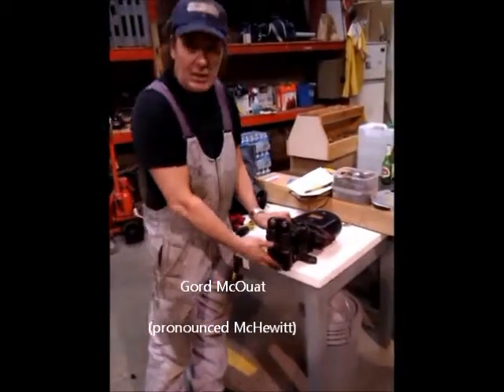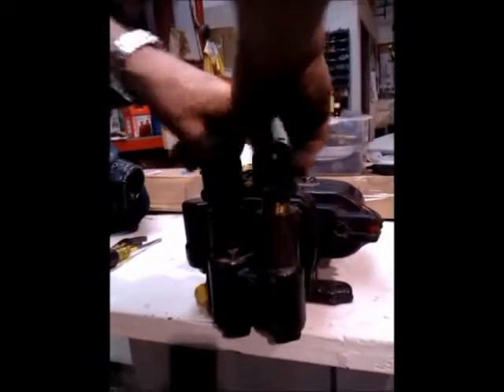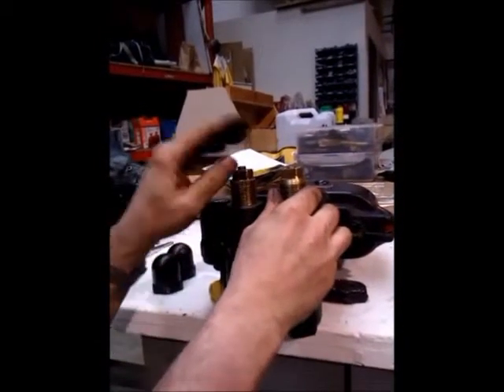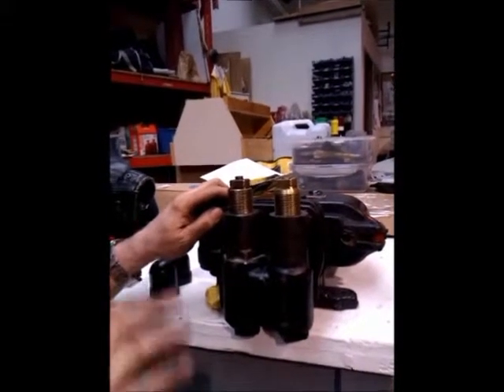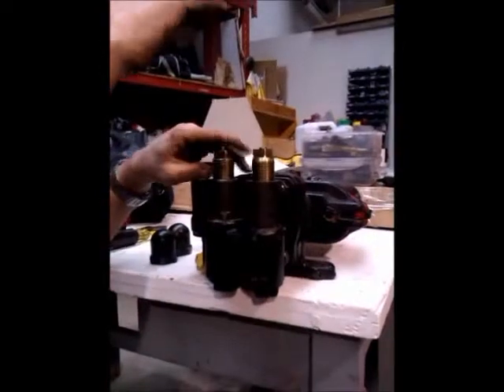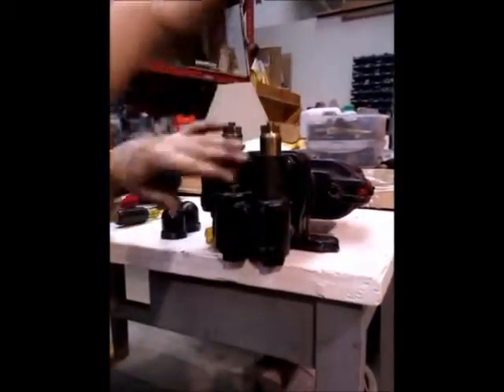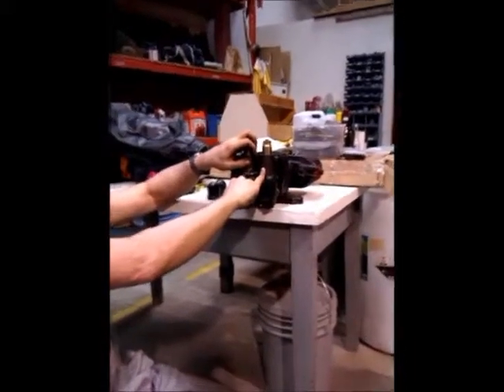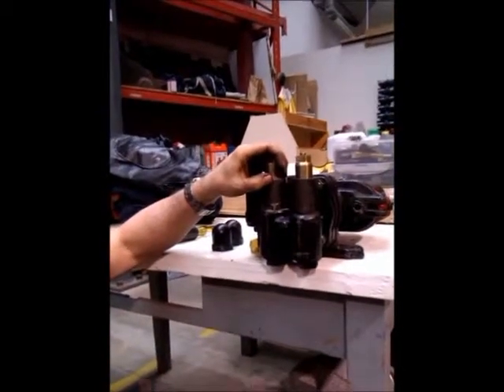Governor Overhaul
Gord McOuat from Streetcar & Trolley Services demonstrates maintenance of a S6A compressor governor valve.